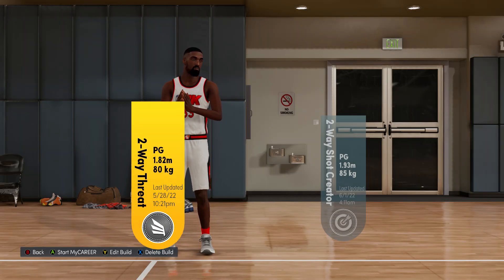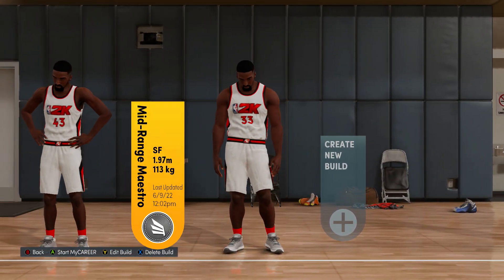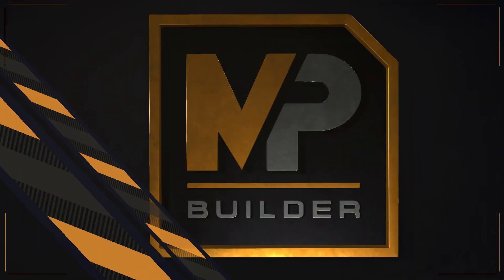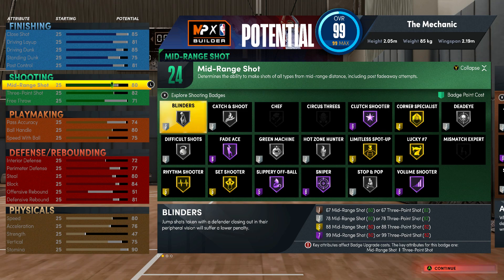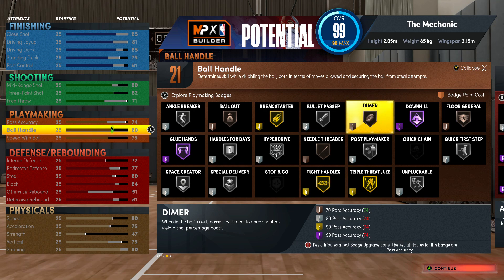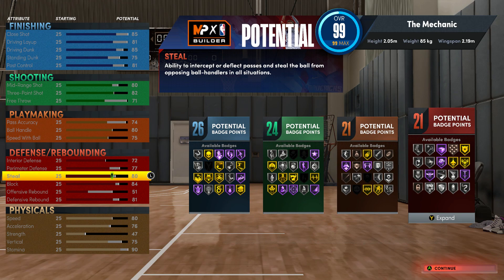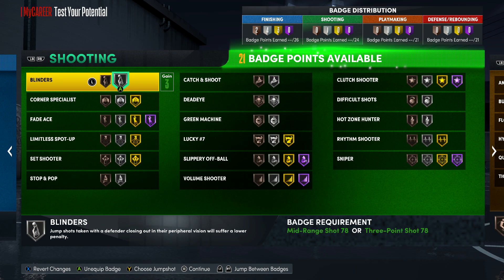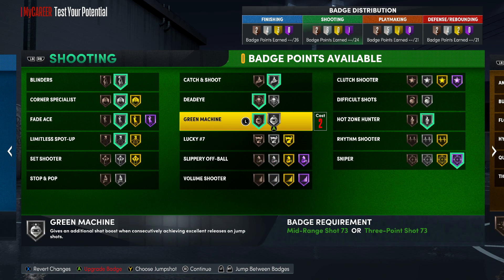NEW NBA 2K22 6'9 Glitched SF!! Best Larry Bird Build In Next Gen! Best Jack Of All Trades Build!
In this video I share the my version of Larry Bird!

If you are looking for a community of like minded players with positive vibes please follow the link below and join GAWDMILLZ  or Vegeta's discord community.

Timestamp
Build Setup 1:37
Actual Build 7:53
Badge Setup 15:33

Full Steps to Create 6'9 SF

*Copy to your phone and do line by line*

6'9 glitched SF
1. Create SF Build with following metric stats: 1.97m (height), 113kg (weight), 2.19m (wingspan), Burly(body type).
2. Max out build and finish.
3. Edit build then go back to settings.
4. Switch measurement system back to imperial.
5. Edit build with following imperial stats: 6'8" FT (height), 250lbs (weight), 7'6" ft (wingspan).
6. Max out build and finish.
7. Edit build then go back to settings.
8. Switch measurement system back to metric.
9. Edit build with following metric stats: 1.97m (height), 113kg (weight), 2.21m (wingspan), Burly(body type).
10. Max out build and finish.
11. Edit build then go back to settings.
12. Switch measurement system back to imperial.
13. *Note* Stats should read 6'6 height that's how you know you did the glitch right.
14. Edit build with follwing imperial stats 6'6" FT (height), 178 lbs (weight), 7'3" ft (wingspan).
15. Edit Height Slow until you hit 6'10" then stop and edit remaining: 197 lbs (weight), 7'8" ft (wingspan).
16. Max out build and finish.
17. Edit build then go back to settings
18. Switch measurement system back to Metric.
19.  Edit build with following metric stats: 2.05m (height), 91kg (weight), 2.24m (wingspan), any(body type).
20. Edit build how you want :)